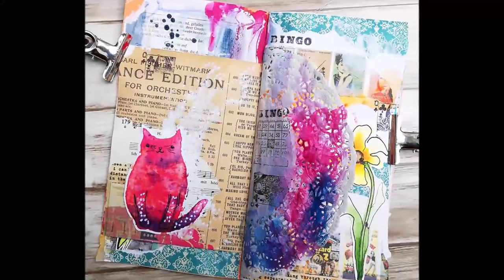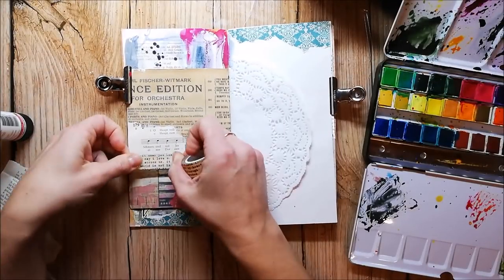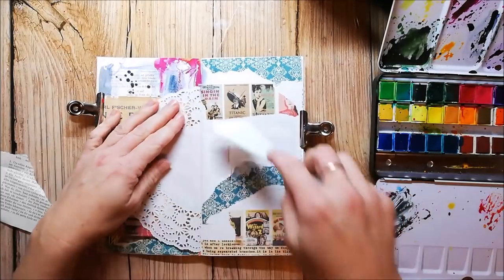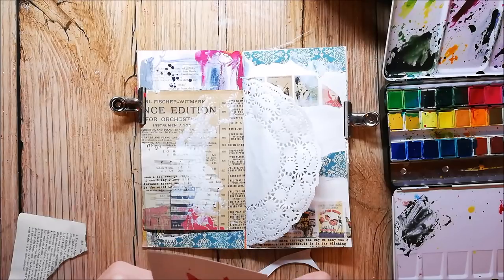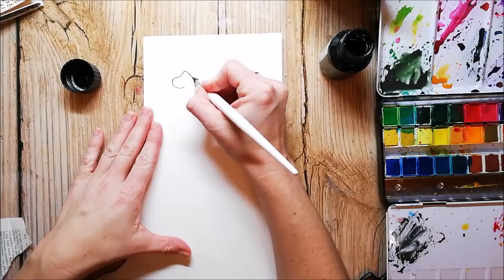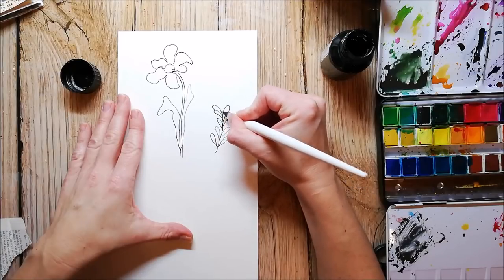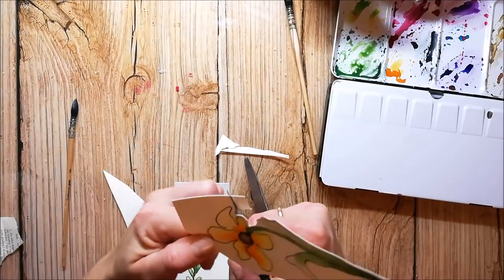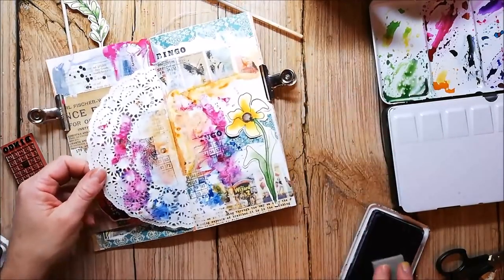Junk Journal with Me - Process in my Traveler's Notebook #2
The Junk Journal with me series in my Traveler's Notebook should be a little inspiration for my viewers to create, even when there's not much time. I'd describe my style as kind of a junk art journaling.
I have a bunch of junk inserts laying around and was searching for a nice and easy way to use them. I thought it'd be a nice idea to write some personal thoughts onto some beautiful pages. I try to keep everything quick and simple.

If you have any questions you are welcome to post them in the comments, too.

Supplies:
Rubber Dance Stamps.